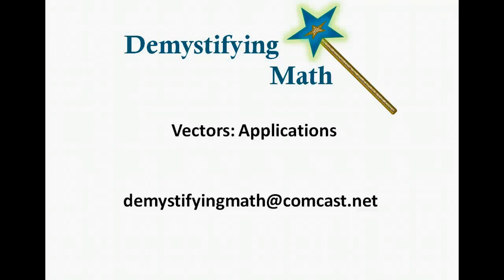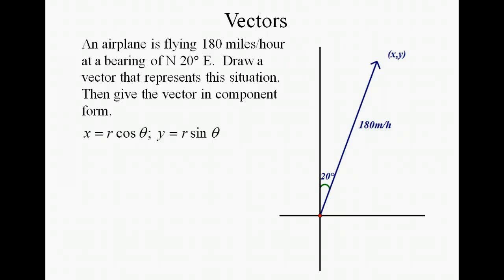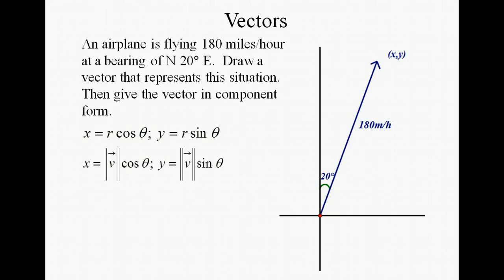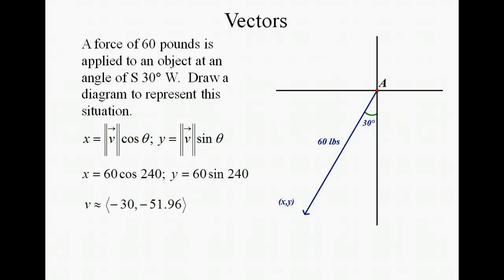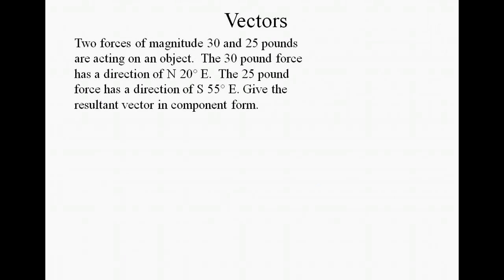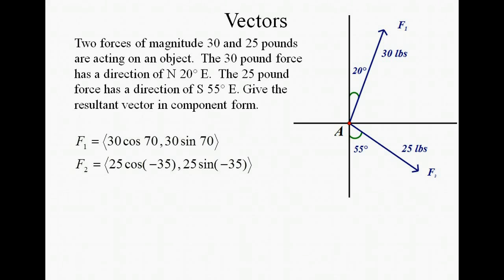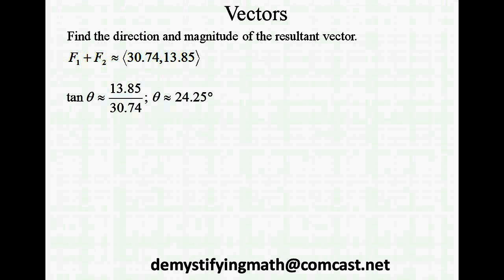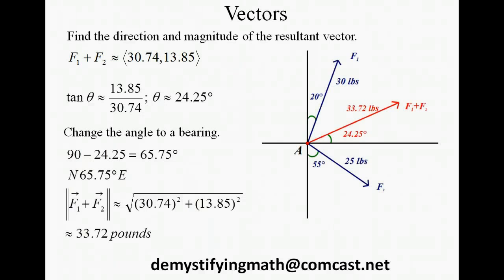Vectors: Applications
Examples on Force vectors and sum of force vectors